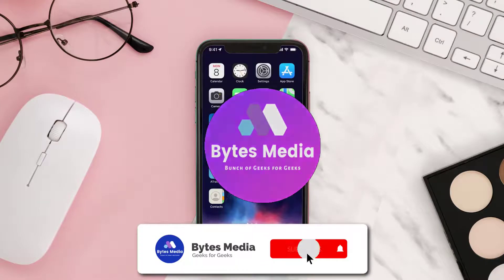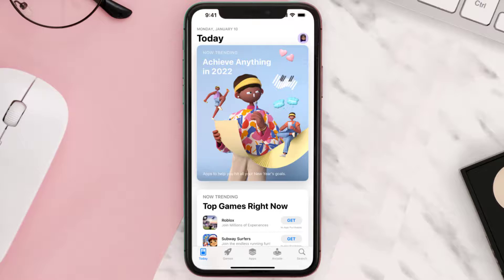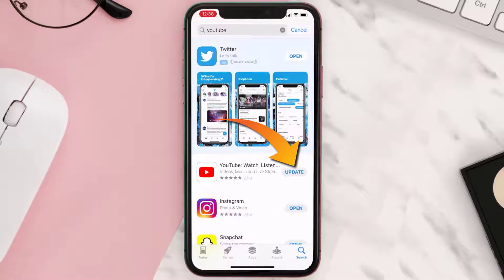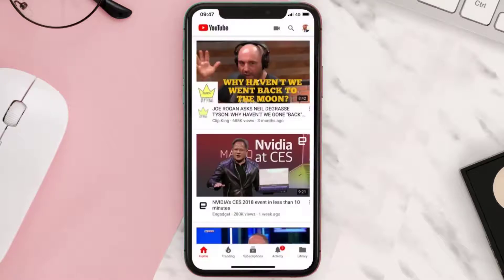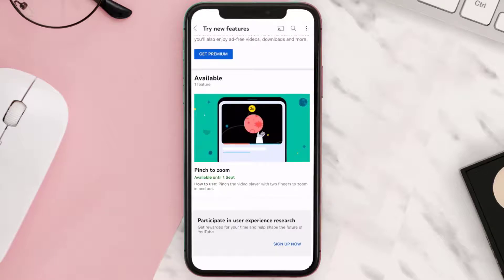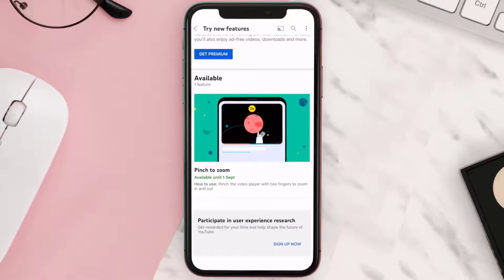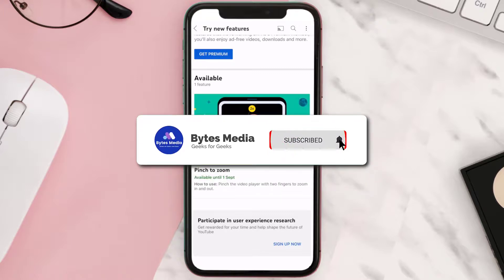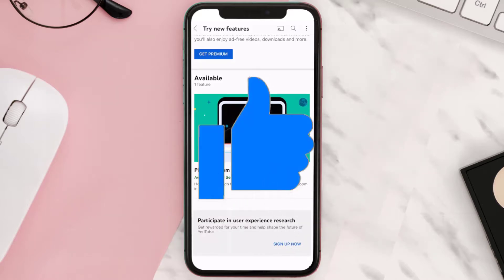How to Get & Try Pinch to Zoom Feature On YouTube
In this video, I'll show you How to Get & Try Pinch to Zoom Feature On YouTube. This is the easiest and fastest way to Get & Try Pinch to Zoom Feature On YouTube. Make sure you watch until the end of this video to find out How to Get & Try Pinch to Zoom Feature On YouTube on Android and iPhone. These methods work on Android as well as iOS 11, iOS 12, iOS 13 and iOS 15. Hope you enjoy!

Video Parts:
00:00 Intro: How to Get & Try Pinch to Zoom Feature On YouTube
00:07 Update YouTube App
00:25 Enabling Pinch to Zoom Feature
00:52 Outro: Conclusion

Topics Covered:
Bytes Media
how to
How To Try New Pinch To Zoom Feature On YouTube
new zoom features
new zoom update features
new zoom update
youtube pinch to zoom
youtube full screen problem
zoom update issues
how to get pinch to zoom on youtube
how to use pinch to zoom on youtube
pinch to zoom missing
enable pinch to zoom youtube
youtube pinch to zoom not working iphone
ios
android
app
youtube pinch to zoom not working